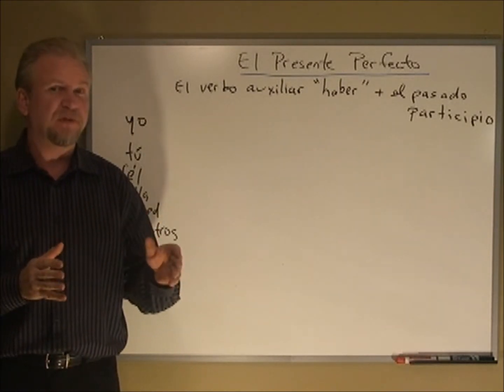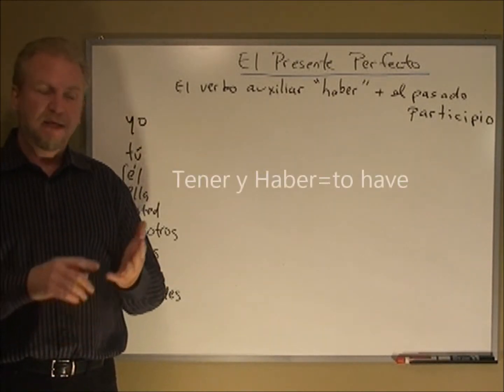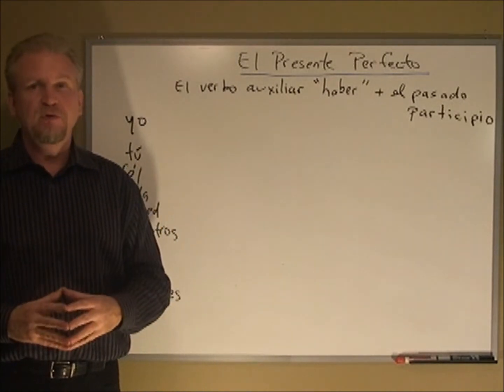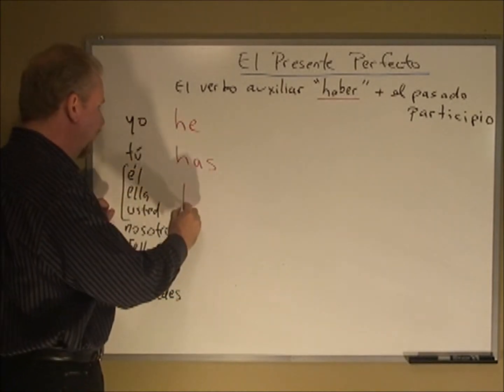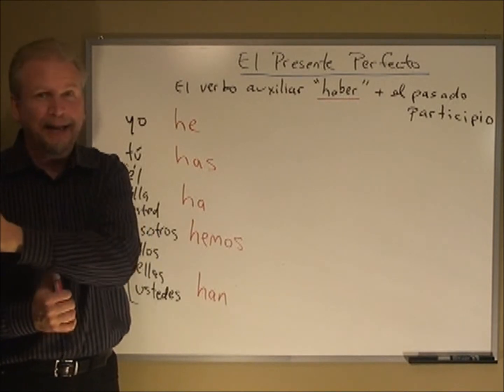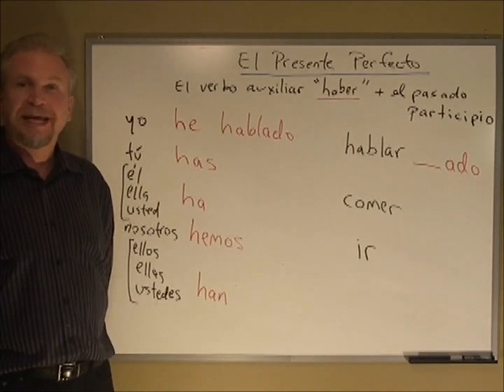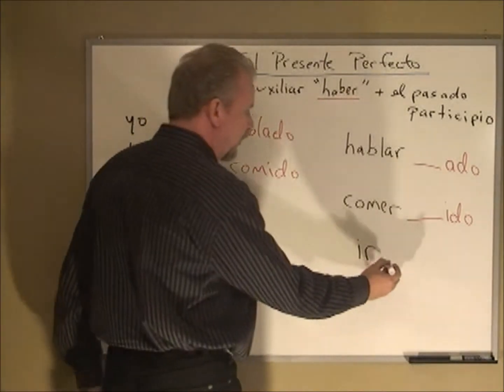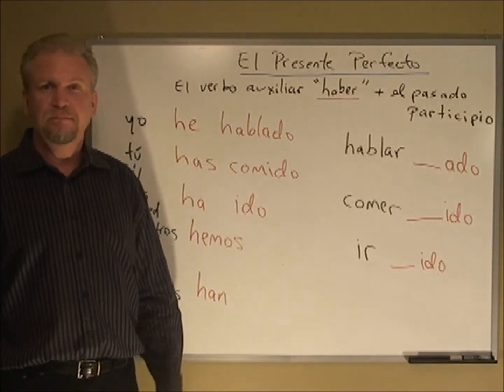Span 2 Presente Perfecto